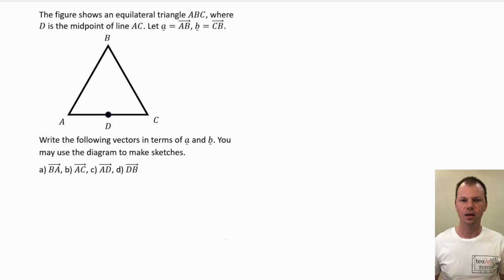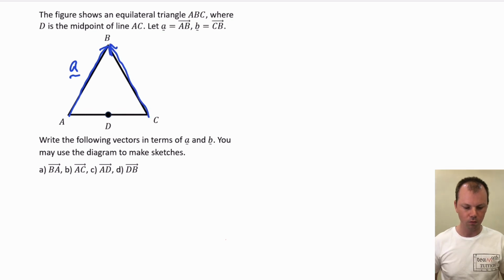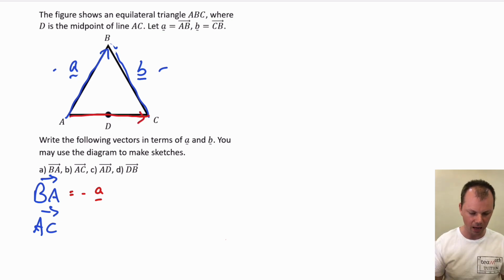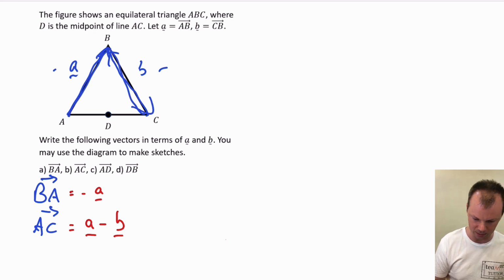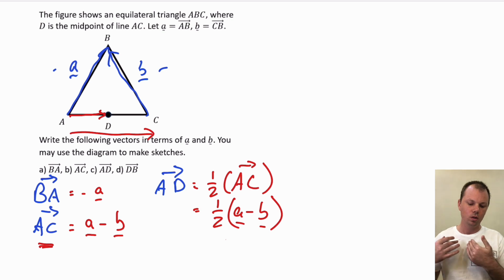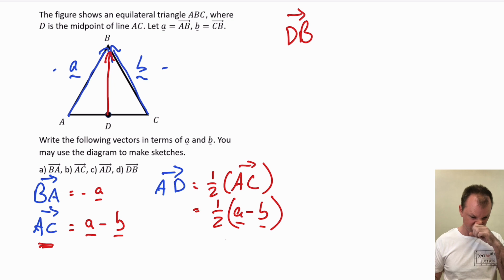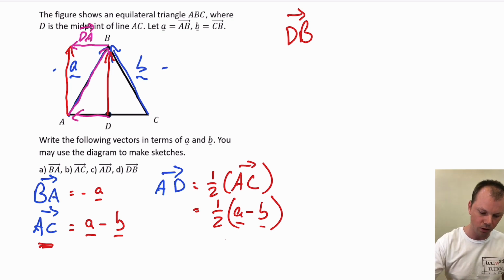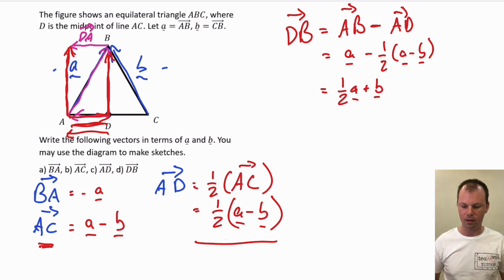Vectors - Targeted Vector Addition - V104